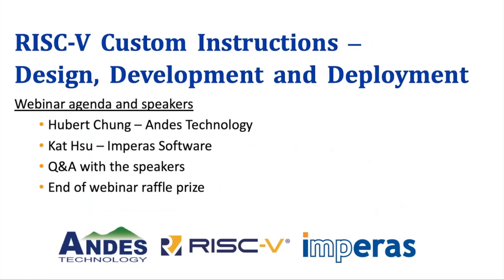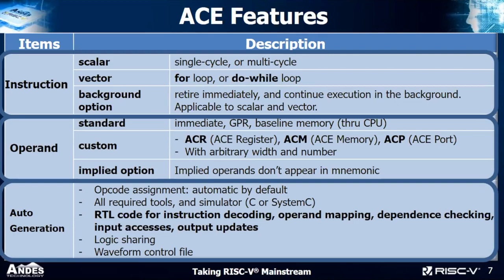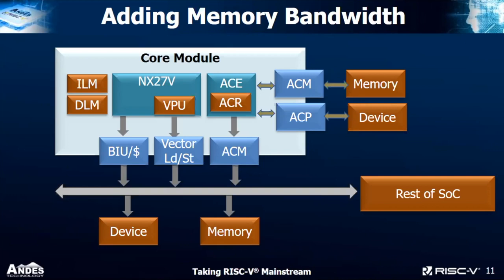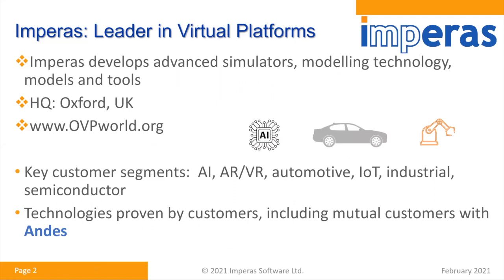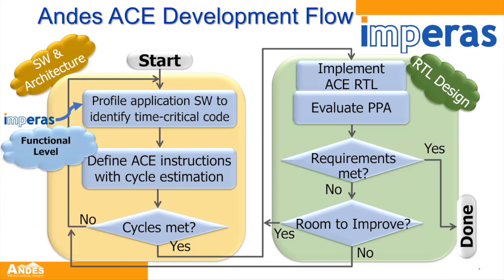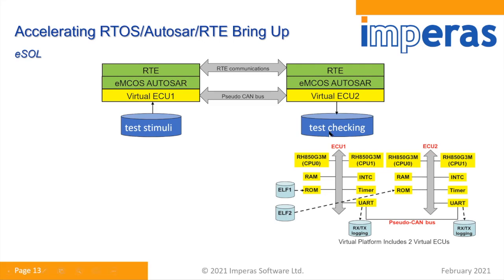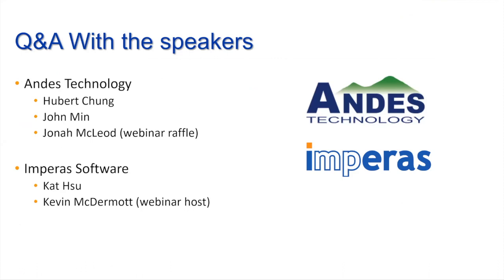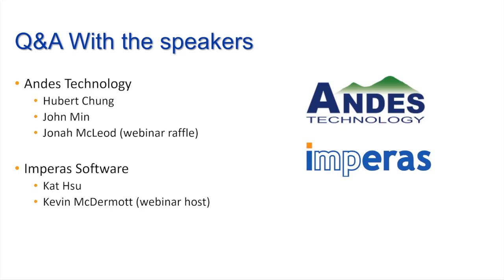RISC-V Custom Instructions - Design, Development and Deployment Confirmation - 2021 Webinar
Andes Speaker:
Hubert Chung, Senior Applications Engineer
John Min, Director of NA Field Application Engineering

Imperas Speaker:
Kat Hsu, Senior Account Manager
Kevin McDermott, VP of Marketing (Host)

Follow Andes:
WeChat: AndesTech